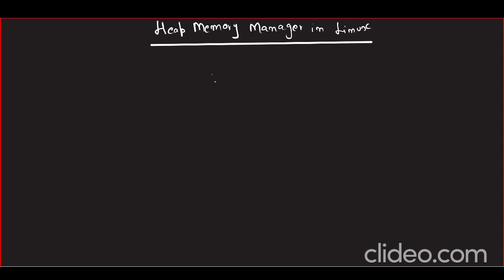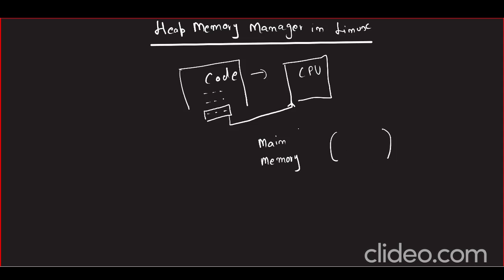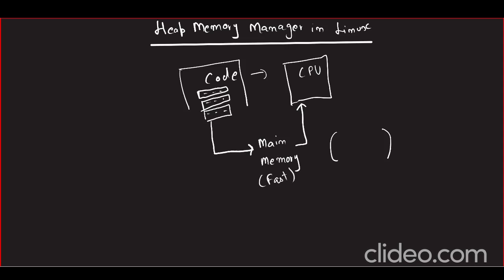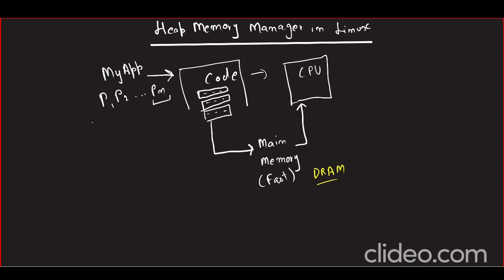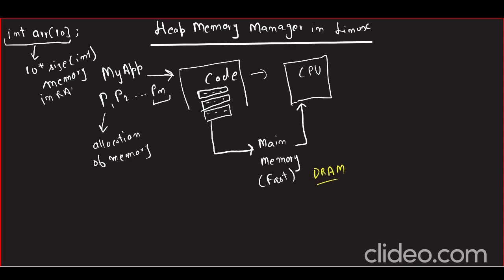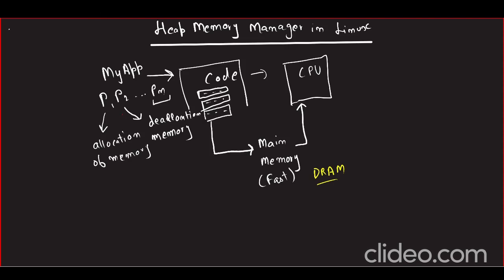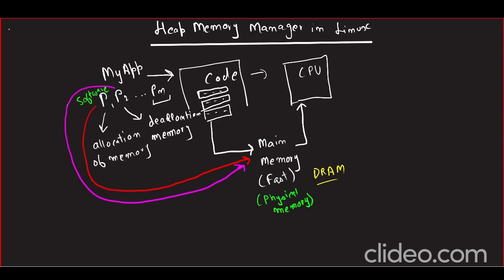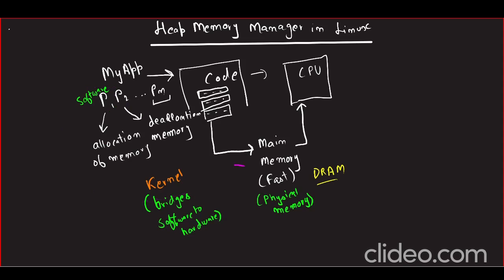Heap Memory Manager in Linux from scratch | Introduction of kernel | E.1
Following is the concept overview on how main memory works in combination with kernel and applications. This provides the base for further topics and concepts in learning Heap Memory Manager in Linux. I will keep posting videos as I will keep learning about the same on the way.

Let's take one step forward in increasing the collective consciousness of humanity together and helping one to formalize the framework of learning and inducing the lost power of creativity and visualization.